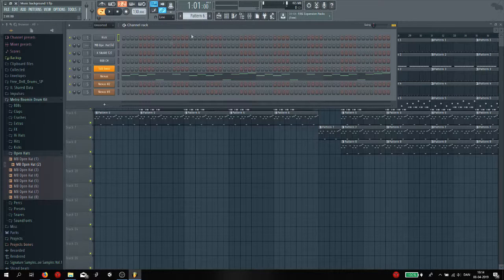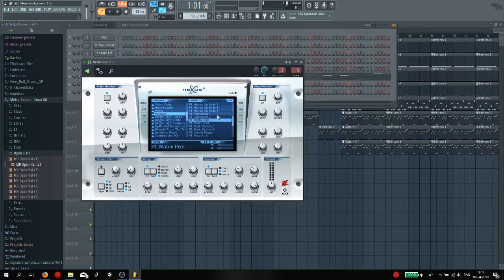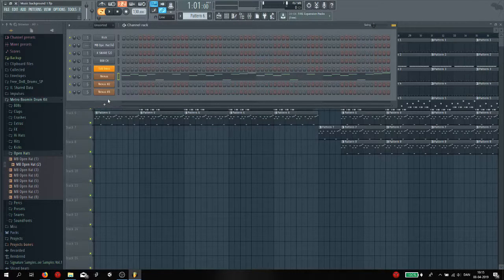HOW I CREATED A GAMING SOUNDTRACK IN 5 MINUTES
COOLEST DEVELOPER IN THE GAME!

Become Family ► shorturl.at/qCP23

SONG/ARTIST ► EijsTECH